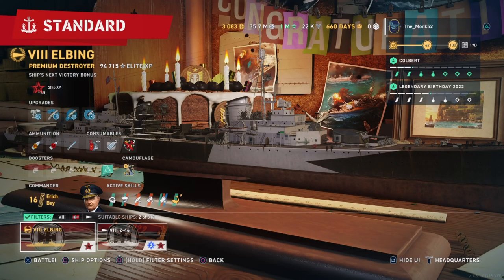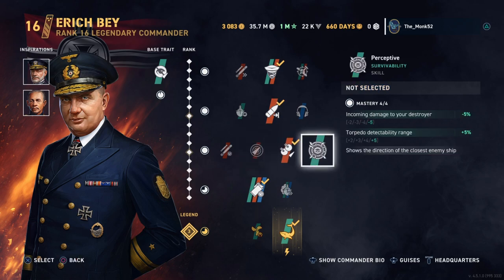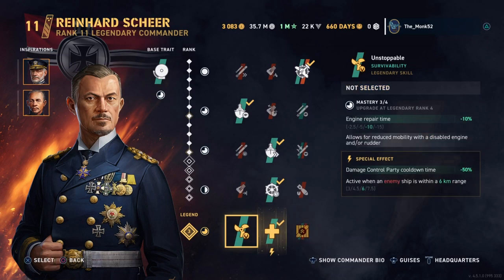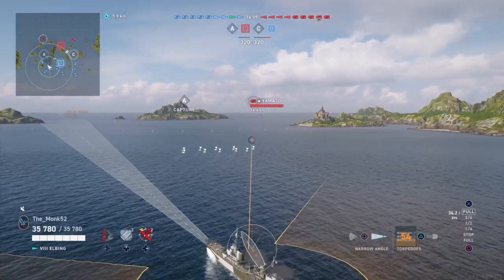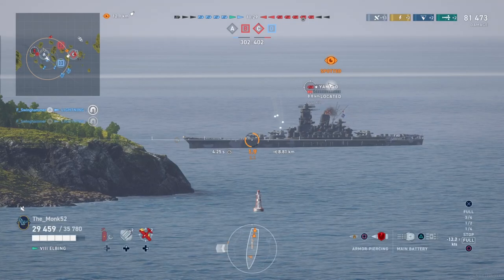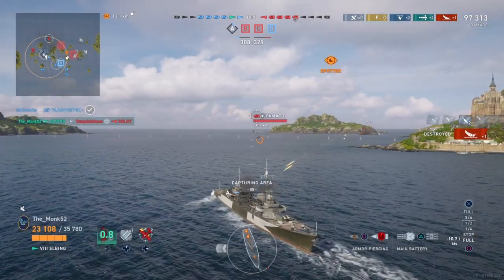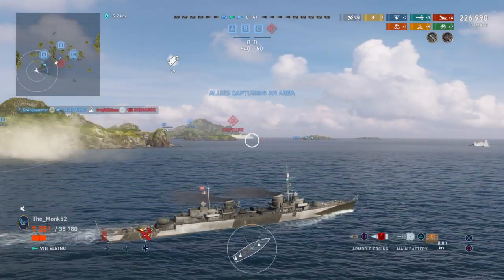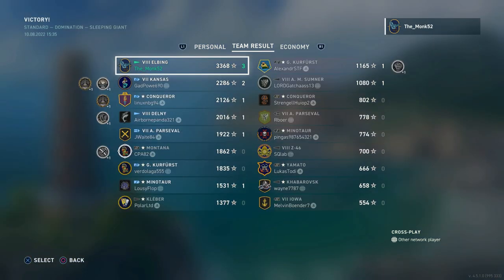A Guide on Elbing In Wows Legends | World of Warships: Legends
Elbing in World of Warships Legends (WoWs Legends) available on Xbox 1 and PS4. As well as PS5 and the Xbox Series X.
As good as this boat is. IT IS NOT WORTH Bidding for in auction. It will be availble for Global Exp at some point so please wait until then as the auction price wil simply be extortionate for most players.

At the time of making this video, This game featured is the Exp AND damage Record  for Elbing out of all CCs In legends that I am aware of.

Intro and Modules 00:00 - 00:58
Consumables & Overview 0:59 - 1:43
Armour 1:43 - 2:18
Commanders 2:18 - 4:16
Gameplay 4:16 - 17:51
Results 17:51 - 18:05
DISCLAIMER 18:06 -18:15
Additional game results 18:15 - 18:42